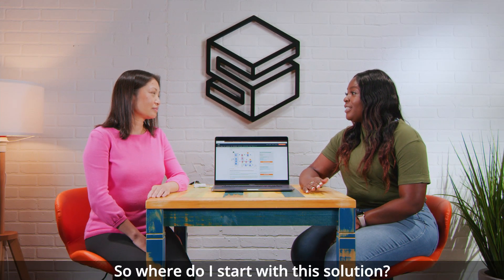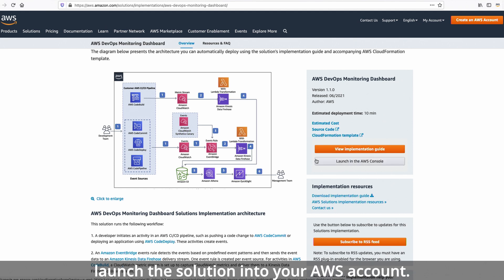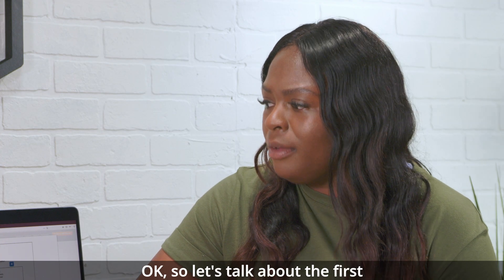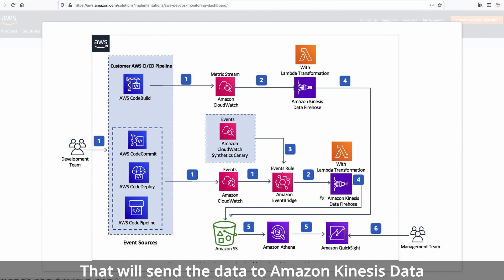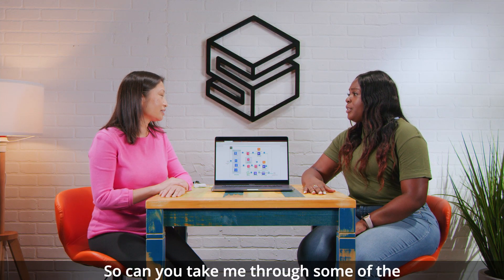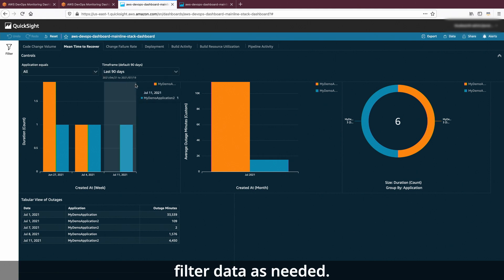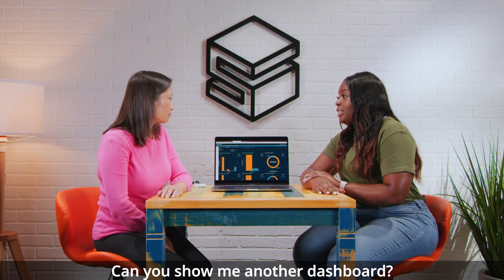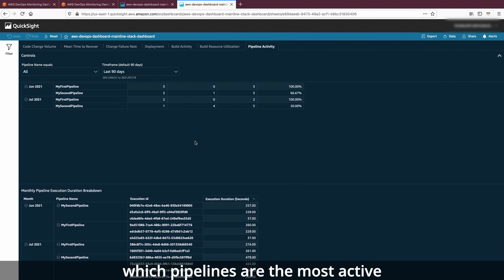Solving with AWS Solutions: DevOps Dashboard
Automate the process of ingesting, analyzing, and visualizing continuous integration/continuous delivery (CI/CD) metrics with the AWS DevOps Monitoring Dashboard. Then, view your metrics in Amazon QuickSight dashboards to measure the impact of your DevOps initiatives and make data-driven decisions.